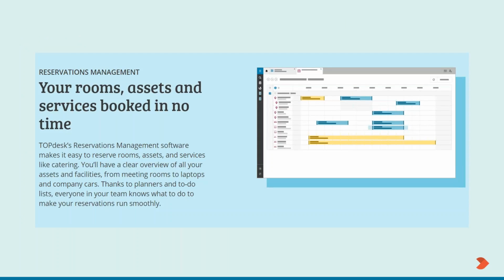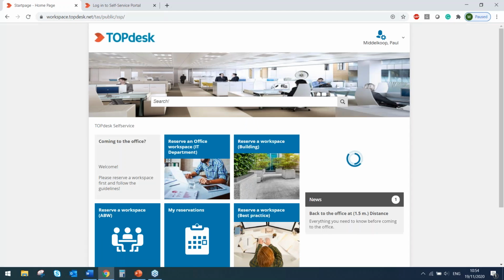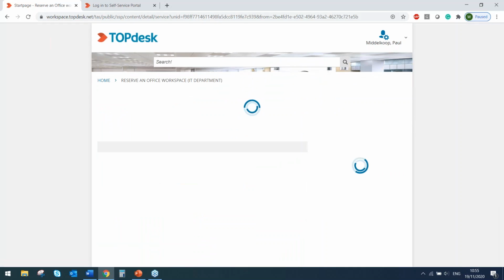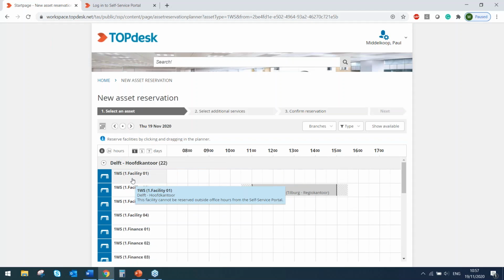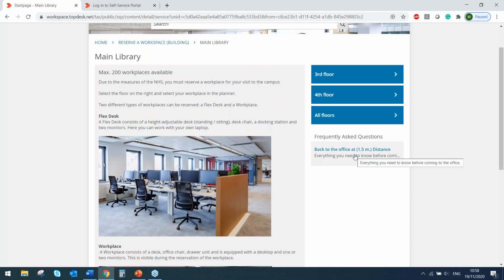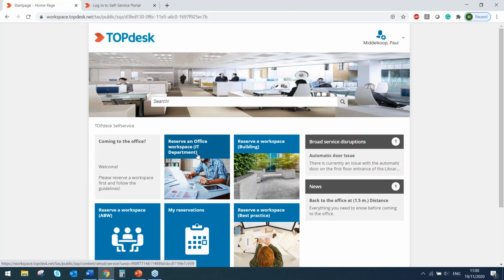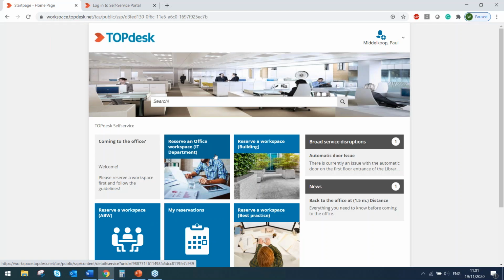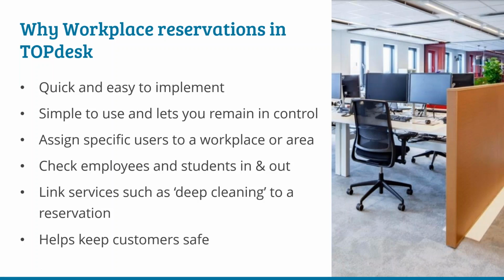Using Reservations Manager to ensure a healthy workplace and learning environment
Will Sibley, Lead Account Manager - Education Sector, TOPdesk, UK.

Using Reservations Manager to ensure a healthy workplace and learning environment – an alternative way to implement TOPdesk’s Reservations management module on the self-service portal.

Will is the Account Manager for TOPdesk’s Education Sector and in this presentation Will explains how customers have changed the way they use TOPdesk in order to help staff and students work and learn safely.